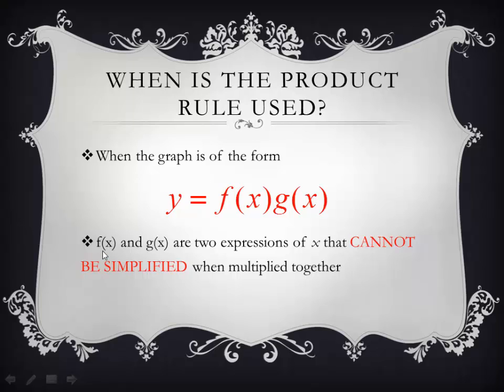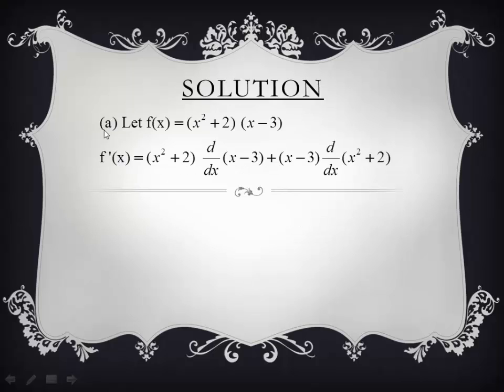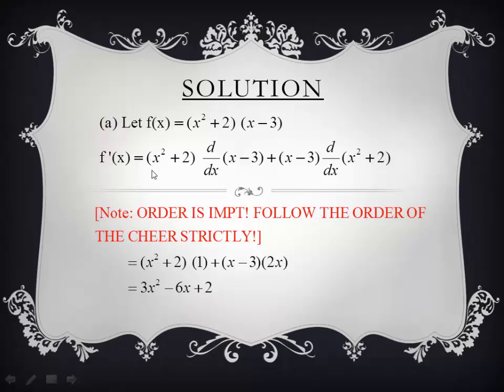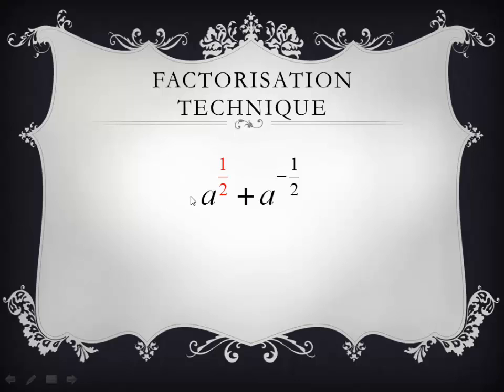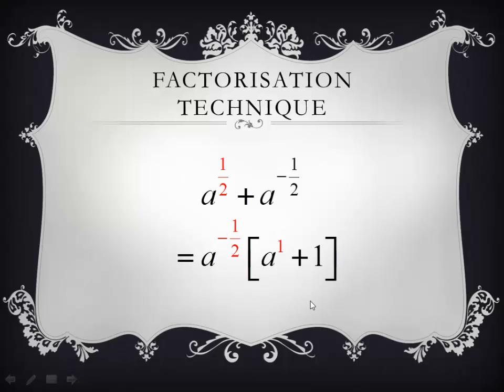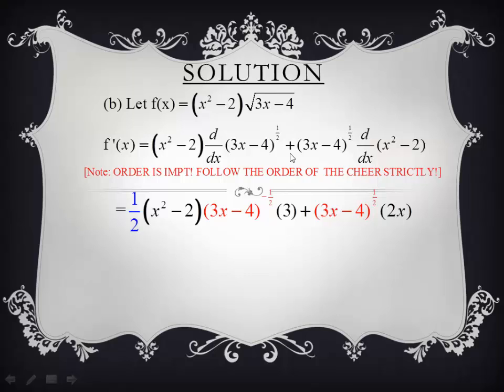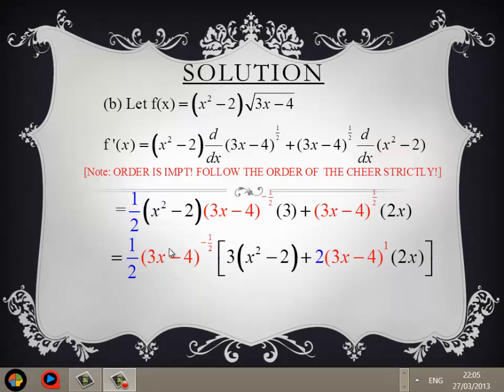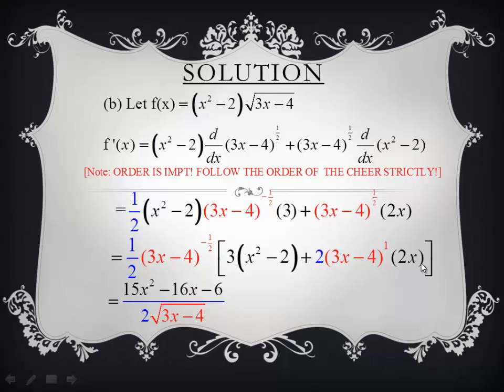ProductRuleCheer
A video to help students remember the product rule used for differentiation. Important Examples are also given